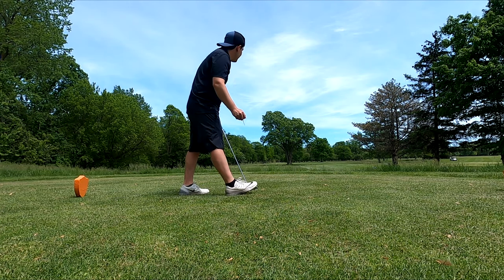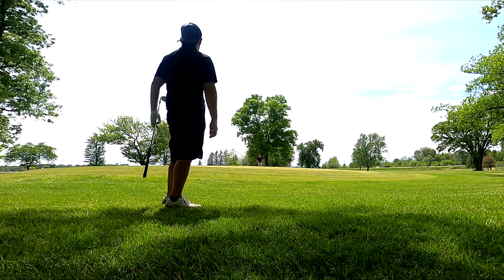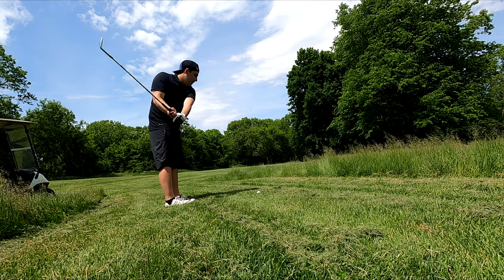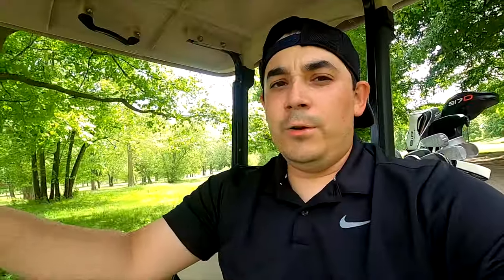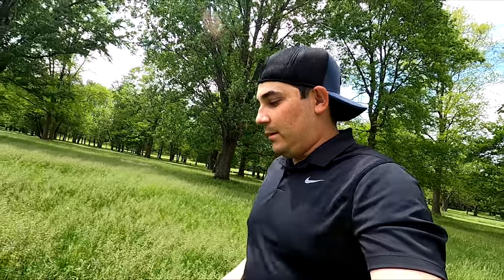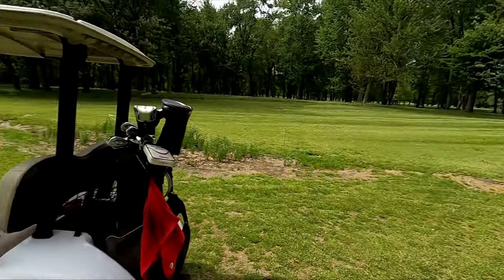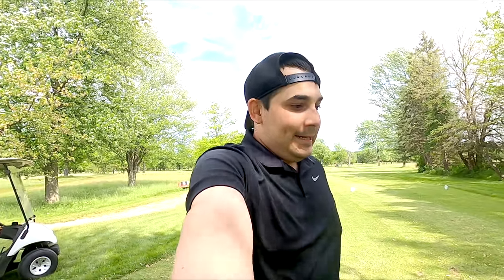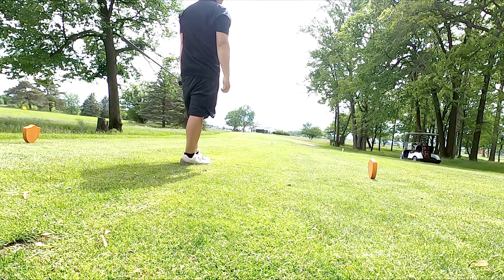Had to get a fast nine in! Green Acres (Ep 15)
I was going to get the drone up but the winds were to heavy and wouldn't let me fly it as high as I needed to for this course :( Next vlog for sure!!